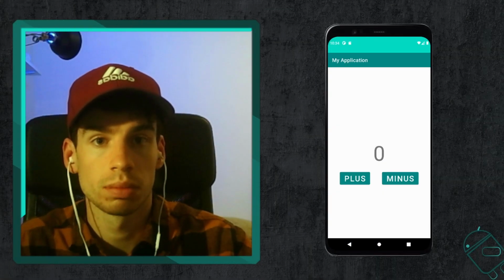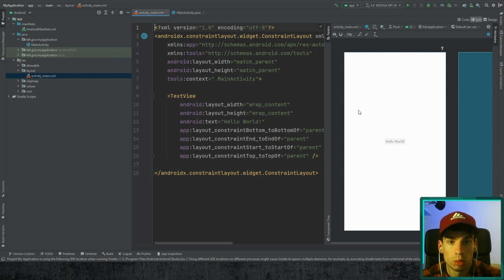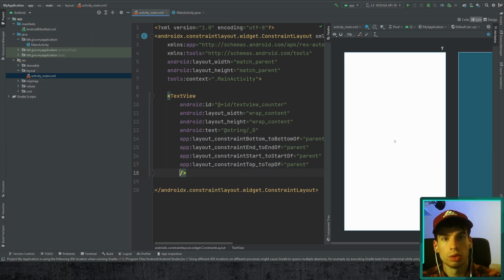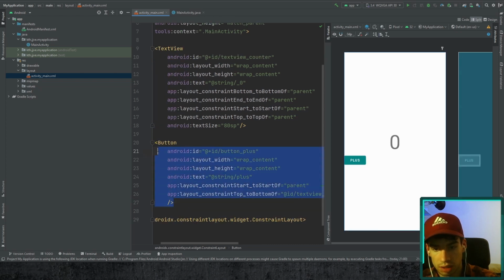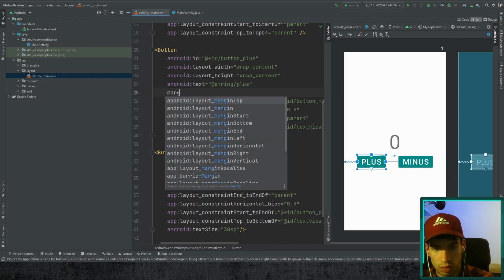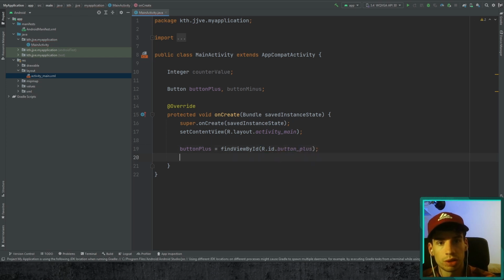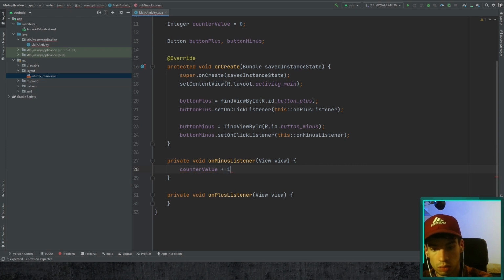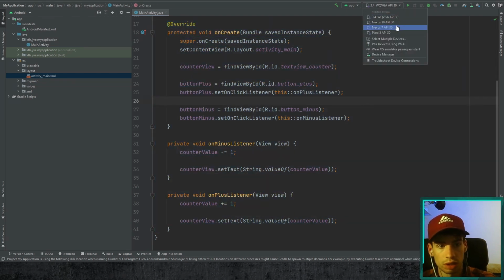M.A.D. - Hello World Counter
In this video we will create our first real "hello world" application.